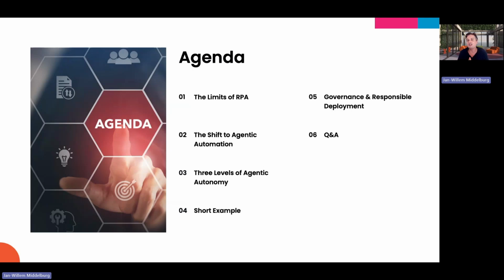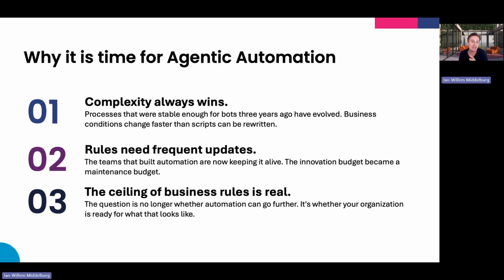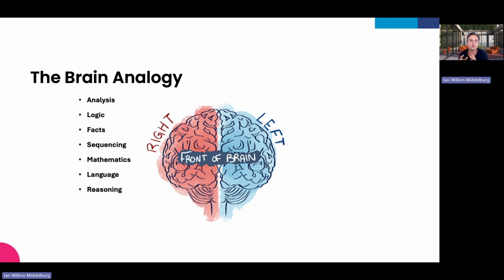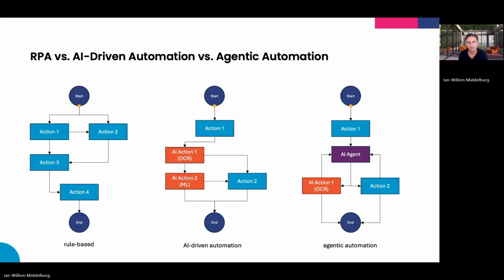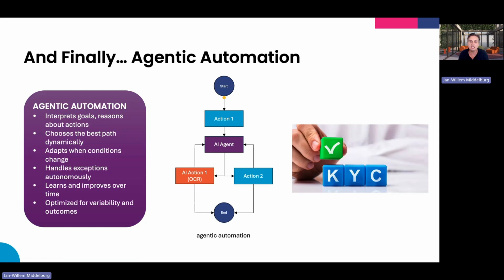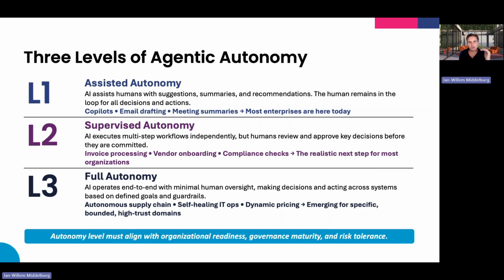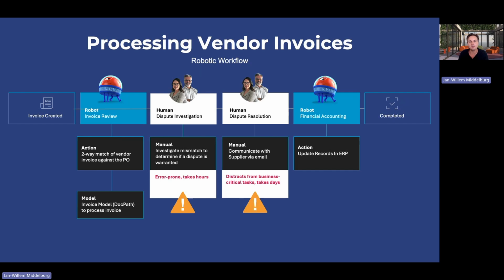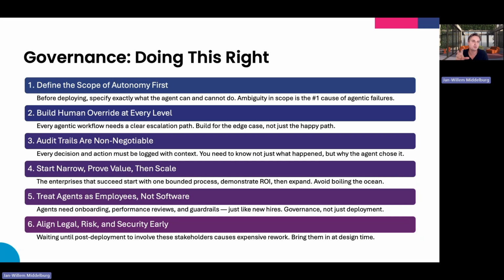Beyond RPA: How Agentic Automation is Reshaping the Enterprise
For years, Robotic Process Automation (RPA) and Intelligent Automation have helped enterprises streamline operations and improve efficiency. But as business environments become more dynamic and unpredictable, the limitations of rule-based automation are becoming increasingly clear.

Traditional automation struggles when processes change, requires ongoing maintenance, and often fails to scale beyond pilot projects. Today, a new approach is emerging.

Agentic Automation represents the next evolution of enterprise automation. Instead of following predefined scripts, agentic systems can interpret goals, reason through decisions, and adapt their actions in real time. These systems are designed for complexity, variability, and continuous change.

In this webinar recording, Jan-Willem Middelburg, CEO & Co-Founder of and author of the Service Automation Framework, explains what Agentic Automation really means for enterprises, where it creates business value, and how organizations can begin adopting it responsibly.

In this session, you’ll learn:
• Why RPA and Intelligent Automation are reaching their limits
• The shift from task-based automation to goal-driven autonomy
• The three levels of agentic autonomy and how to assess your organization’s maturity
• What a real agentic system looks like in practice, including a live demonstration
• The governance principles critical for successful enterprise deployment

Ideal for enterprise leaders, IT and transformation professionals, and decision-makers looking to understand how Agentic Automation is reshaping the future of enterprise operations.